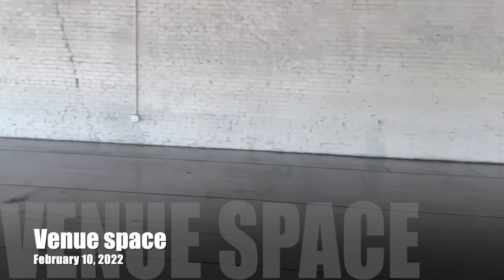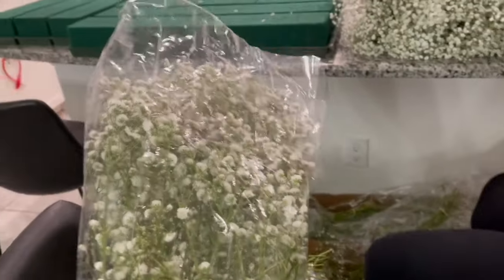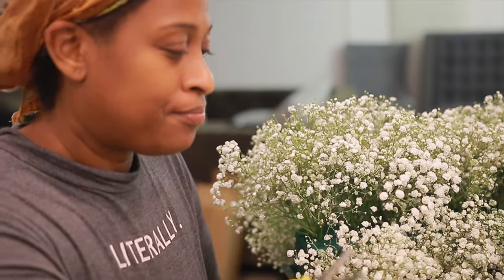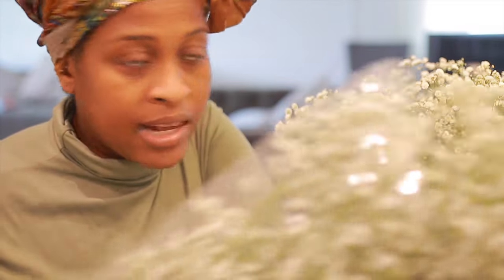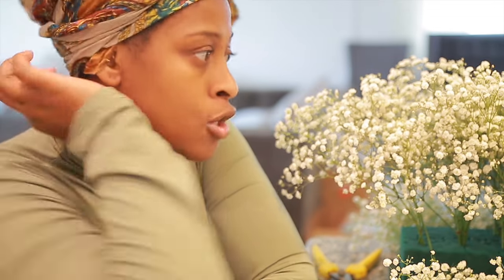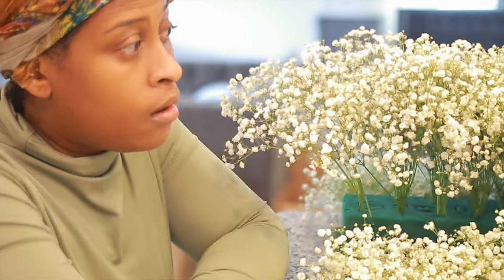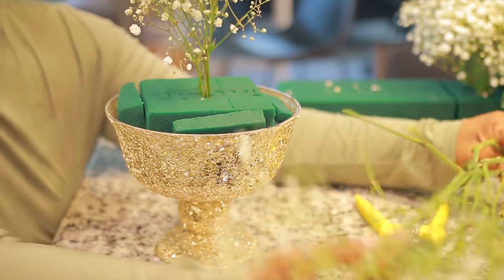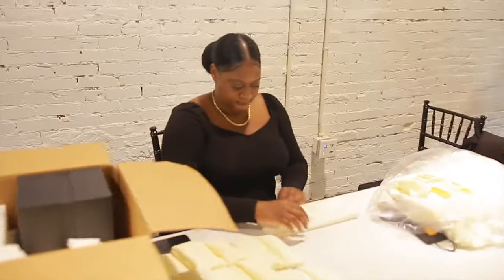Behind the Scenes Wedding Decoration and Reception in the Same Room Revealed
To Buy Decoration Sets In This Video Go to these ITEMS Below:

Clear Glass Charger With gold trim 13 Inch

Open Ended Glass Hurricane Candleholder Tube Shade :

Glass Candle Holders for 3 inches Pillar

Pack Tall Taper Candles

Long Burning Unscented Pillar Candles

Hi Guys This another  major wedding
I wanted to walk you through the wedding decorations showing you exactly
the process from beginning to end.  At first i was a bit worried that everything wouldn't turn out right But we work hard to make sure the bride got the best from this.

This centerpiece can be very affordable depending on the flowers you use to create this look you can also purchase a cheaper version flowers from dollar tree however the flowers from this video was purchase from Amazon if you want to go for a more real in expensive look